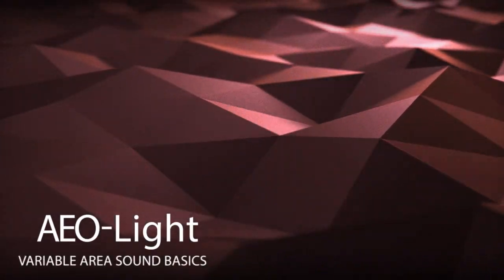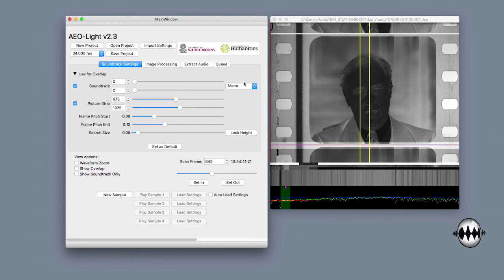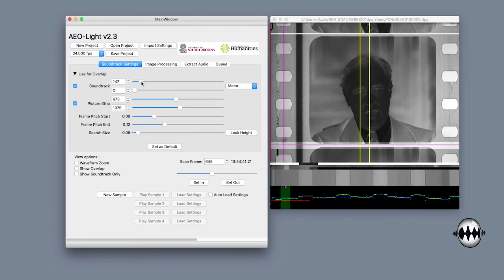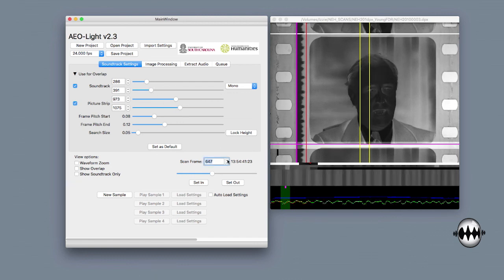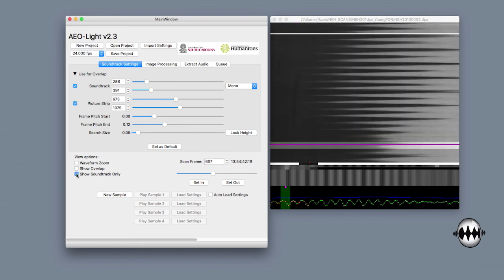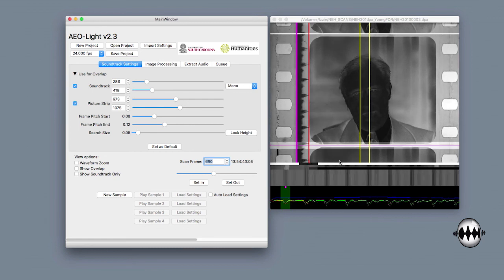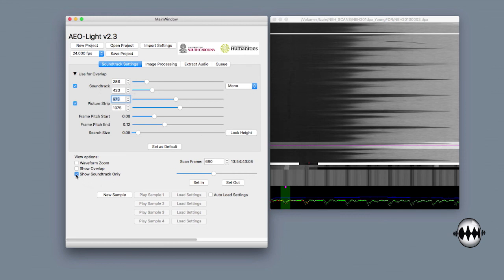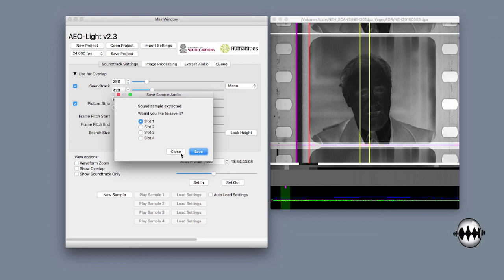AEO Light Variable Area Clipping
This video provides information on how to set audio parameters in AEO-Light to avoid "clipping" the peaks of variable area tracks. The sample is a 35mm nitrate negative film element of Franklin Delano Roosevelt speaking on prison reform as Governor of New York. It features an early unilateral variable area soundtrack made prior to the introduction of noise reduction technologies. The finer points of converting negative audio tracks will be covered in a separate video.